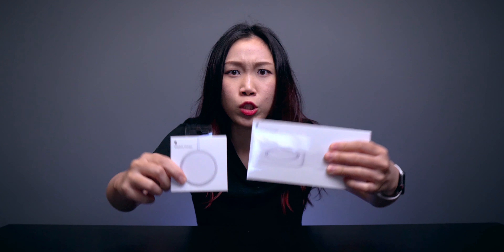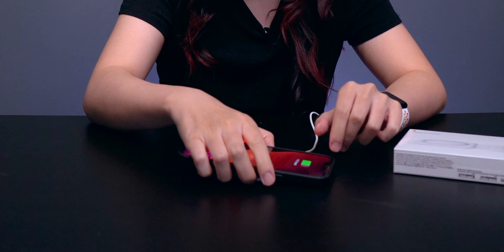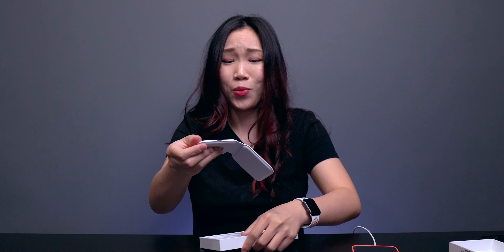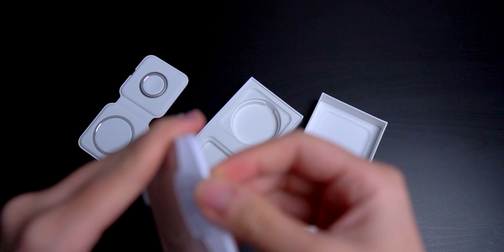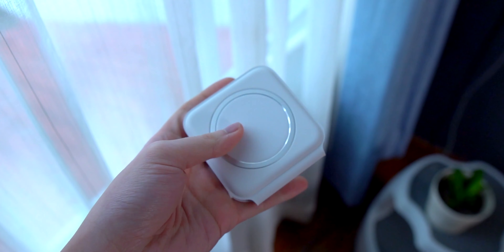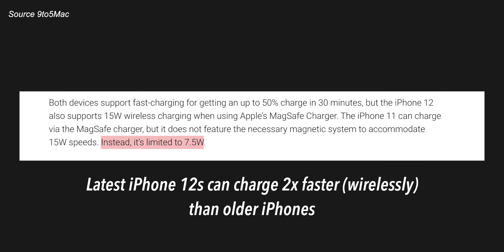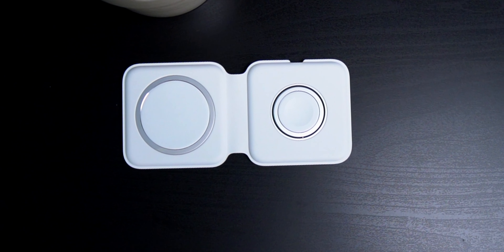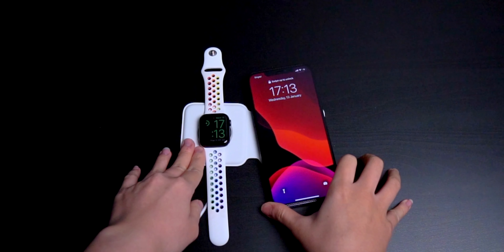UNBOXING MagSafe Duo Charger (IT'S SO SMALL!!!)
Is this the best wireless charger for iPhones?? Unboxing the extremely compact MagSafe Duo and MagSafe Charger! Hope this doesn't mean the AirPower is gone for good 🤞🏻...
Apple MagSafe Duo Charger
Apple MagSafe Charger

WIRELESS CHARGER ALTERNATIVES
• mophie 3-in-1
• Belkin 3-in-1

Amazon will pay me a commission when you use them. Don’t worry, this won’t cost you a cent more! But this helps me make more videos. I DO NOT collect, store, use, or share any data about you.)

TIME CODE
00:00 MagSafe Charger Unboxing
1:40 MagSafe Duo Charger Unboxing
3:22 What’s so special about MagSafe?
4:11 Overpriced MagSafe Duo Explained